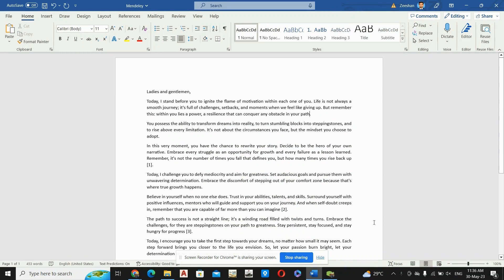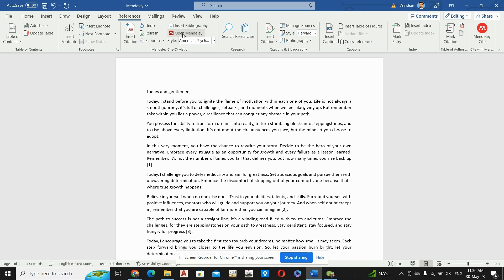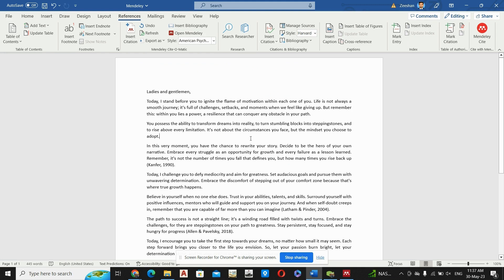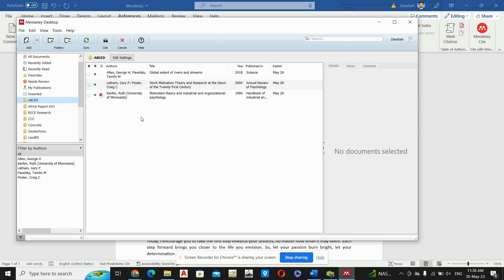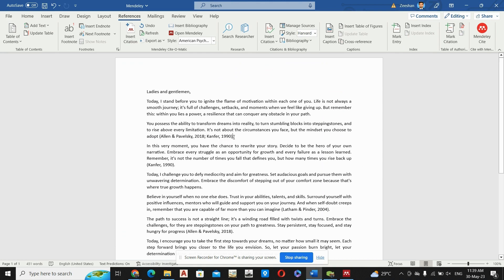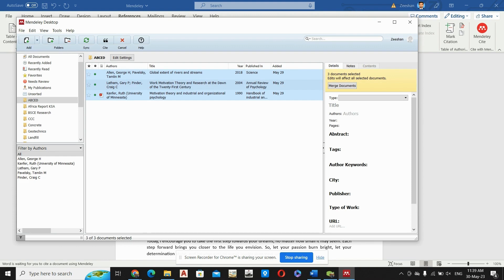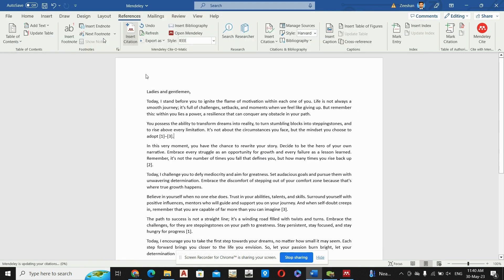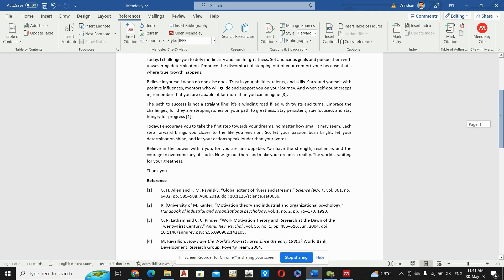Using mendeley for citations in word file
In this video, you'll learn how to easily insert multiple citations and references in Microsoft Word using Mendeley. We'll take you through the step-by-step process from setting up your Mendeley library to creating a bibliography at the click of a button. You'll also discover some fantastic features in Mendeley that make managing references and citations a breeze. Whether you're a student, researcher or academic, this video is packed with tips and tricks to help you save time and produce error-free papers. By the end of this tutorial, you'll be able to effortlessly master multiple citations and references using Mendeley. So, let's dive in!

How to add referneces
How to add citations
How to
How to add
How to add citation in word
How to write thesis
How to use mendley
How to cite using mendeley

cross referencing
cross references
how to use mendeley
how to add references in word using mendeley
how to use mendeley to reference
mendeley
how to use mendeley in word
mendeley reference manager tutorial
how to use mendeley word plugin
how to add footnote reference using mendeley
mendeley reference manager
mendeley desktop
how to add references in word mendeley
how to use mendeley for citation and referencing
mendeley tutorial
mendeley web importer
how to make a reference list in word

mendeley
mendeley reference manager
mendeley reference manager word plugin
mendeley cite tutorial
mendeley cite word
mendeley cite not working
how to use mendeley reference manager
how to use mendeley for literature review
mendeley web importer
mendeley web importer chrome
mendeley web importer not working